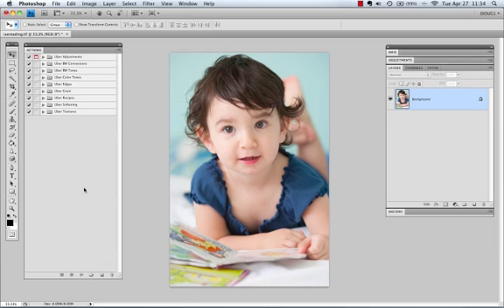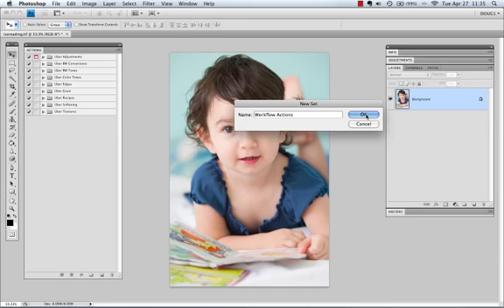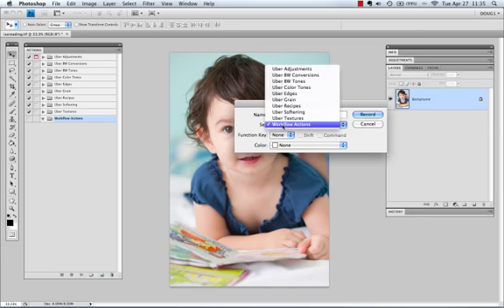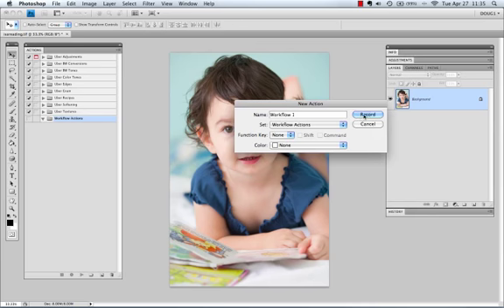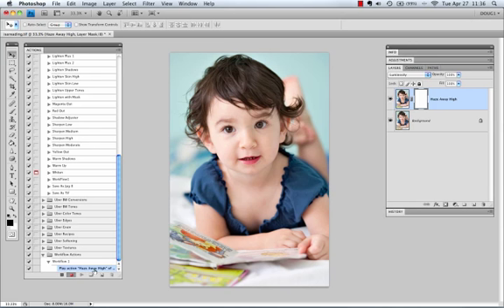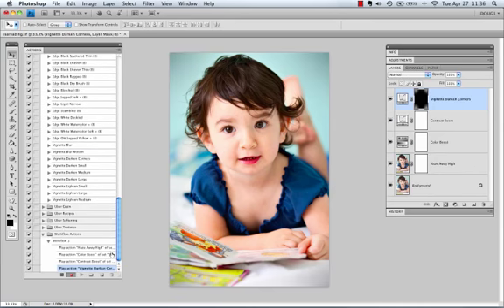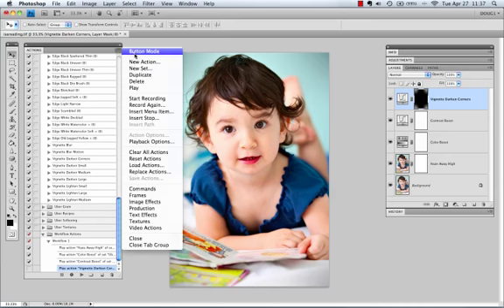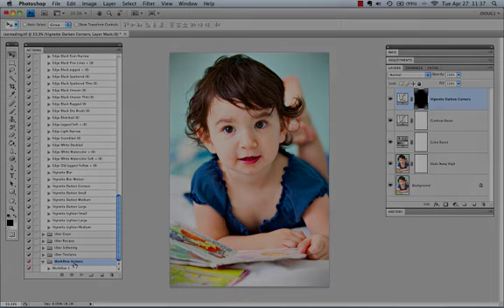Uber Actions - Creating Workflow Actions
Uber Actions - Creating Actions Sets